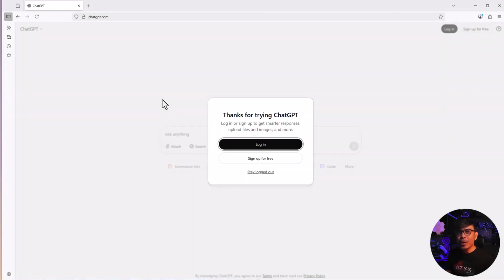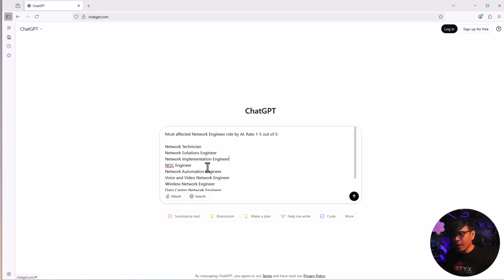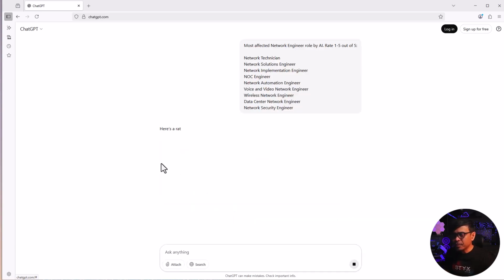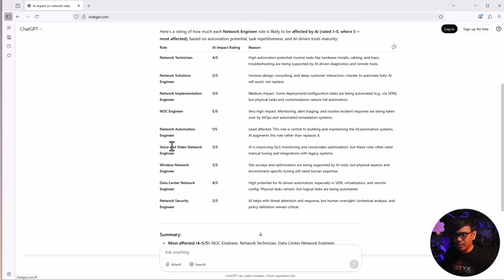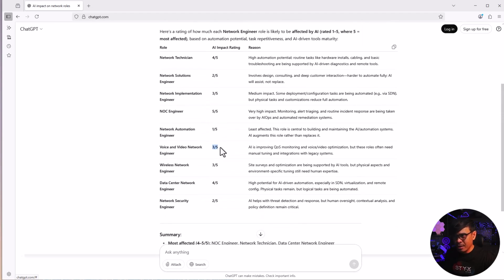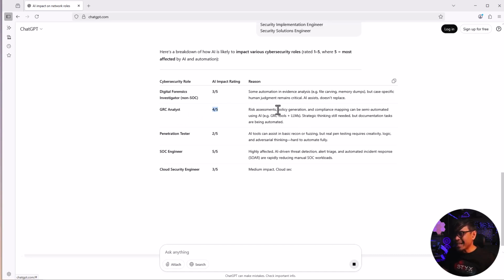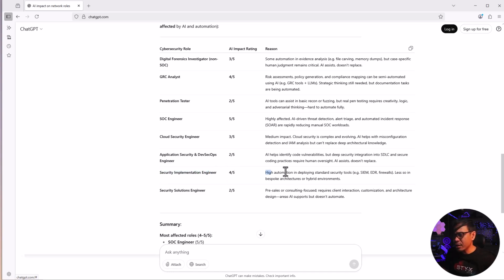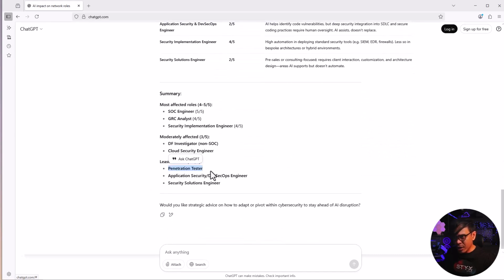Most affected IT role by AI - Network and Cybersecurity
Which networking and cybersecurity jobs are most at risk due to the rise of AI?

Timecodes
0:00 - Intro / Do I really CompTIA Certifications?
1:08 - Most networking engineering related role affected by AI
7:55 - Most cybersecurity related role affected by AI
12:28 - Outro

Why I hate CompTIA Certifications?
Let's talk about why we hate CompTIA Certifications!

Do NOT follow this Outdated IT Certification Roadmap

RELATED TRAINING
CISCO CCNA 200-301 GOLD BOOTCAMP COURSE

Learn essential strategies, cutting-edge techniques and industry-approved strategies to fortify your AWS cloud environment against cyber threats.